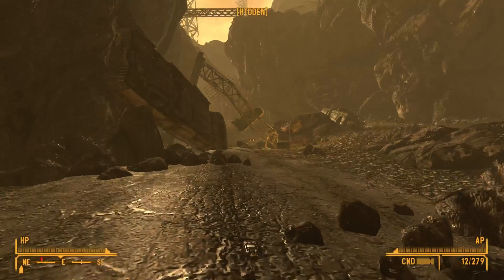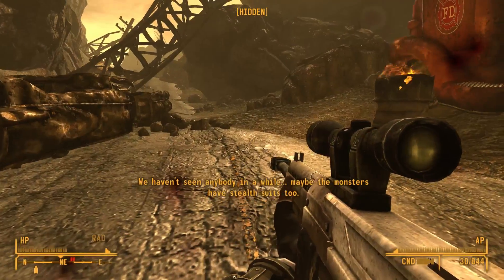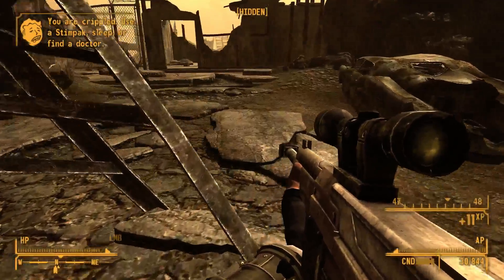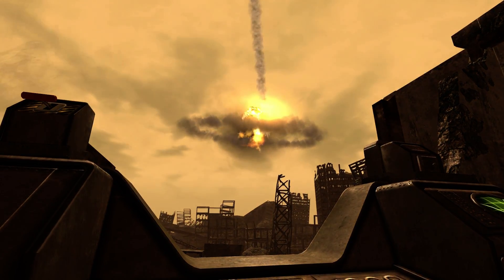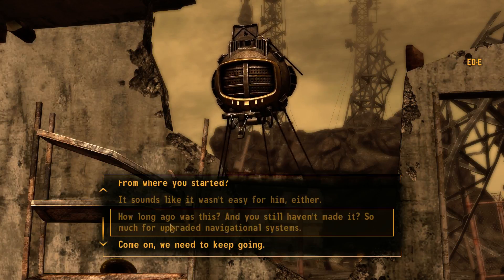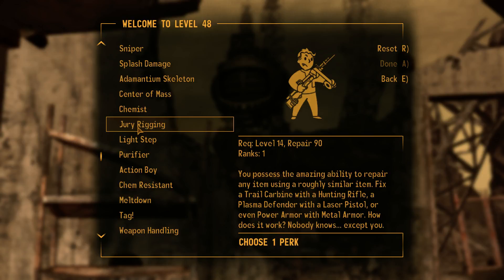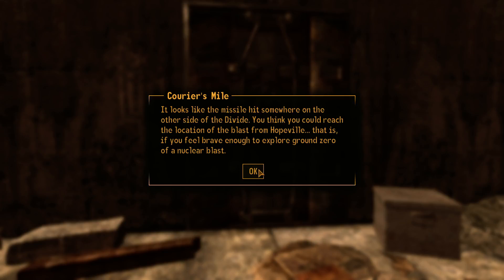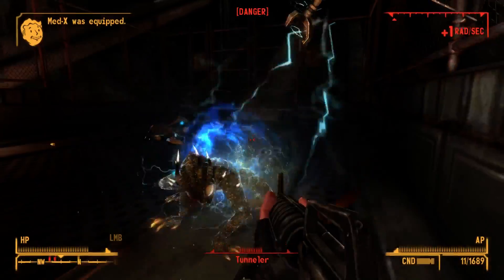Fallout New Vegas 51 BSOD tunnel